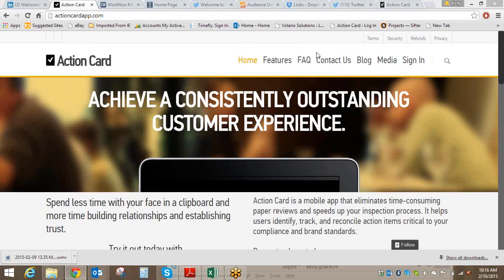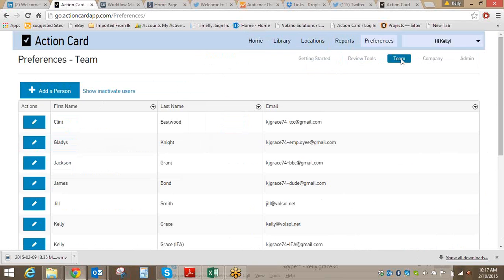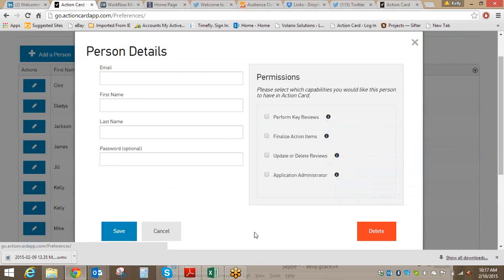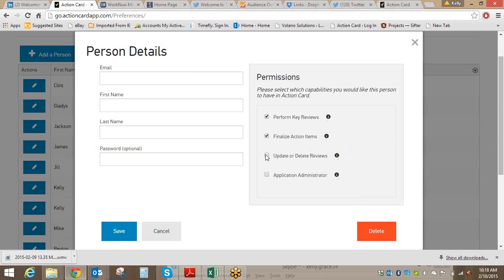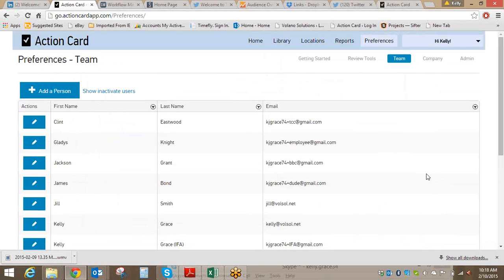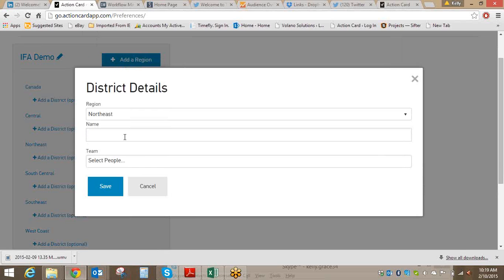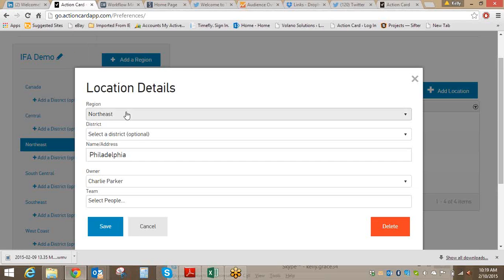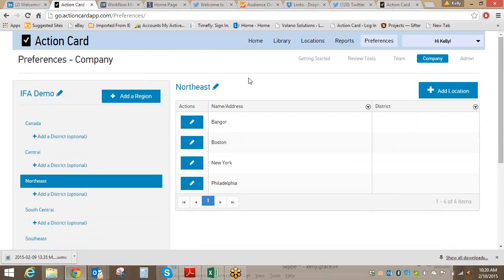Setting Up Users and Locations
This video shows Action Card administrators how to set up new users and define their permissions based on their role at the company. It also shows you how to set up your locations and assign your people to them.